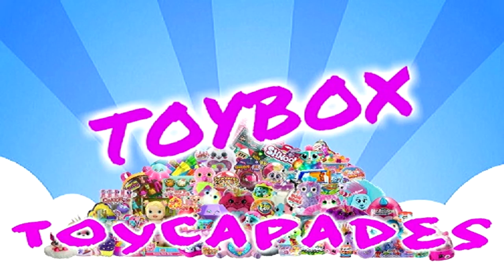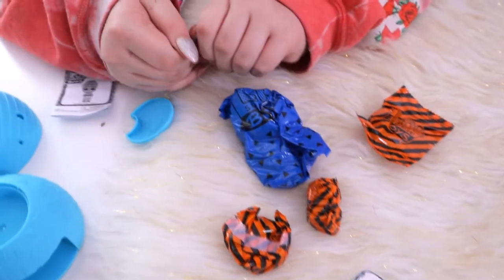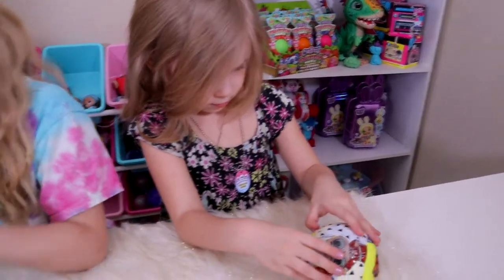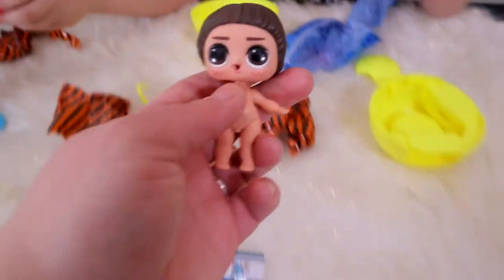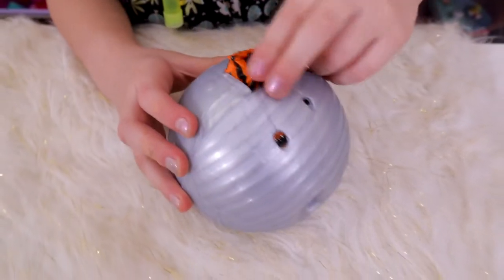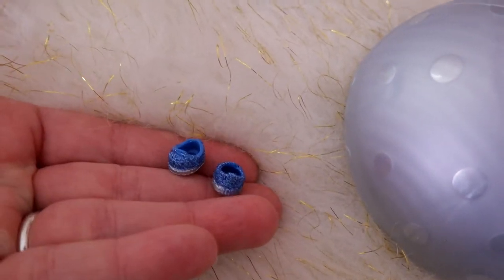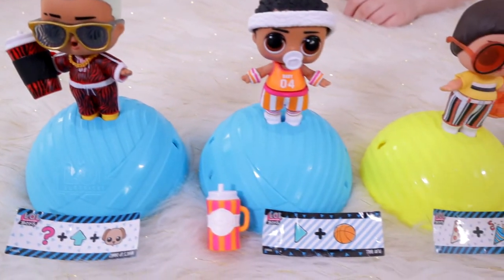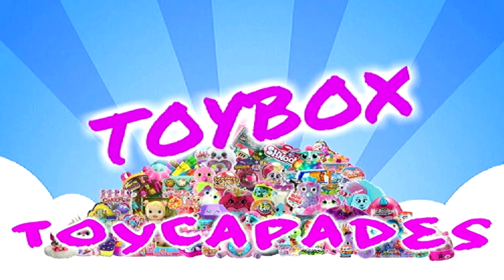LOL BOYS SERIES 2 UNBOXING!!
Today we're growing our LOL Surprise doll collection just a bit more! We have never opened any LOL Series 2 Boys! So today we're taking a look at them! They are super fun! We can't wait to see who we get! We hope you enjoy Friends!

MORE LOL DOLL VIDS YOU WILL LOVE!

ALL OF OUR OMG DOLLS VIDS
shorturl.at/oqsFO

FULL SERIES OF WINTER DISCO OUTFIT OF THE DAY